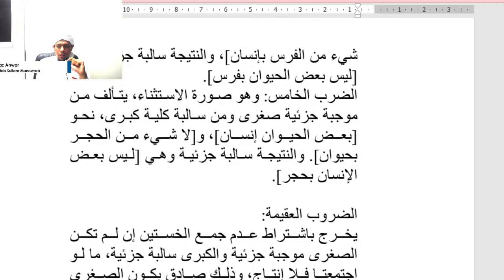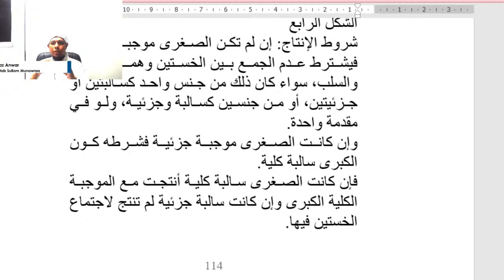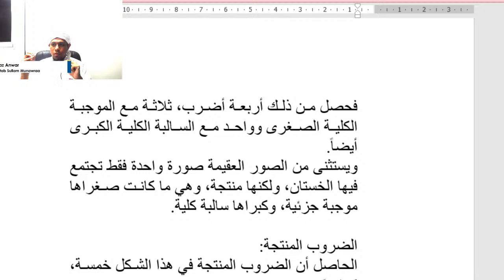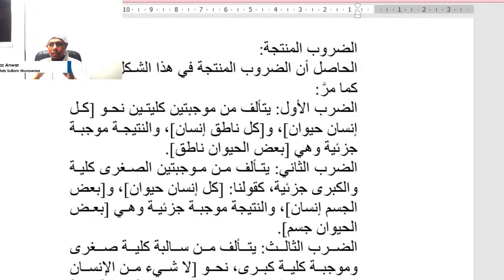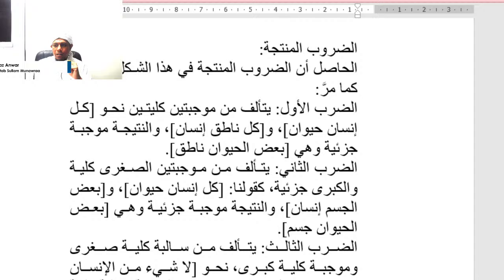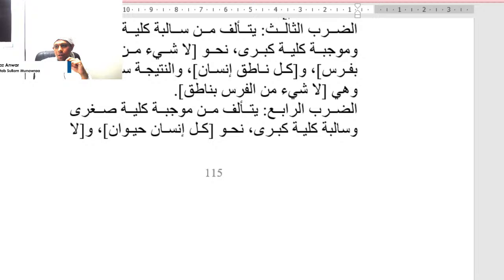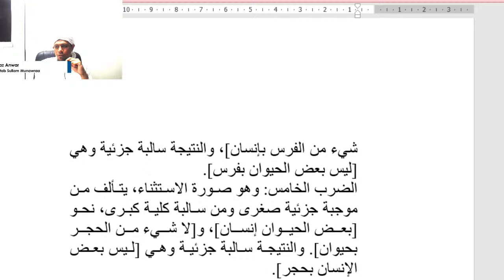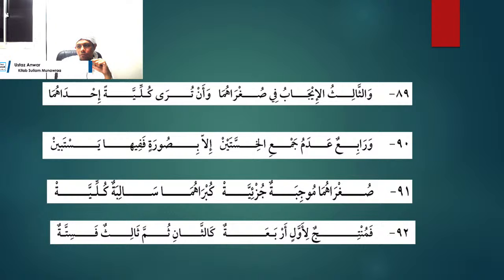Mantiq: Kitab Sullam Munawraq: Chapter of Qiyas- The fourth Forms and their conditions ( syllogism)